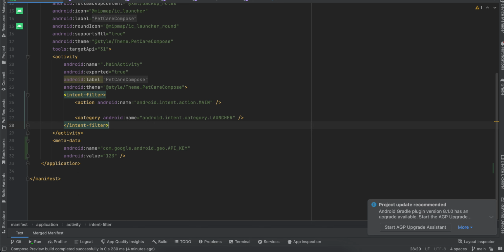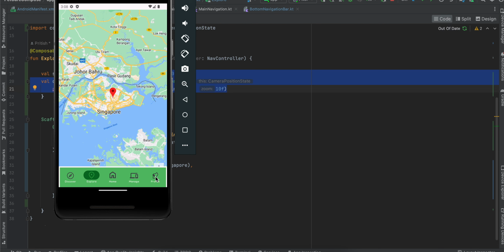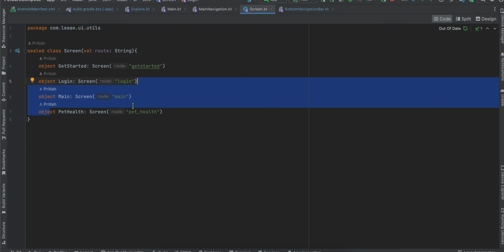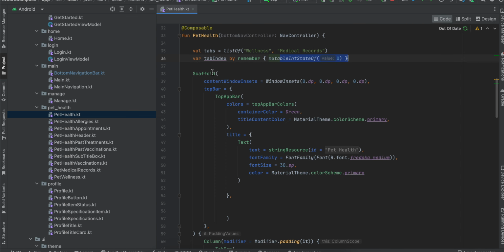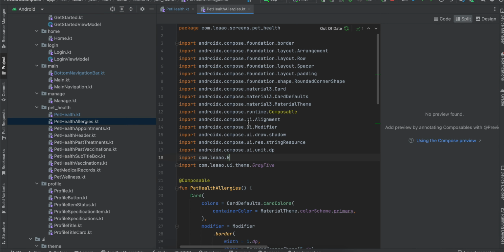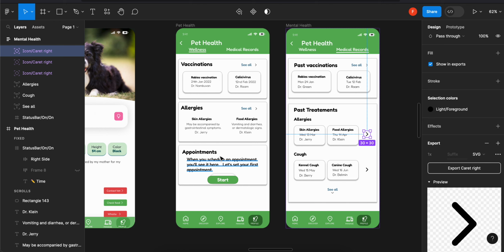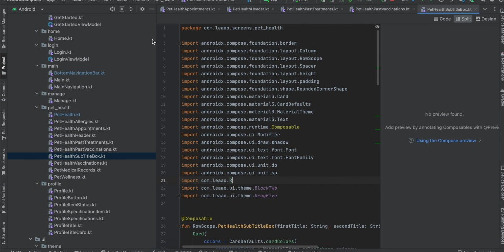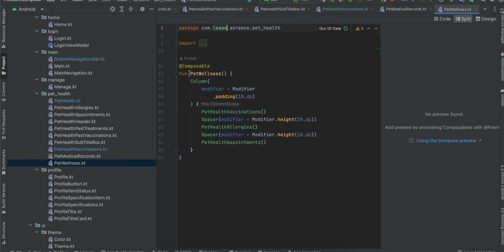Pet Care Display google map & pet health screen in jetpack compose native android